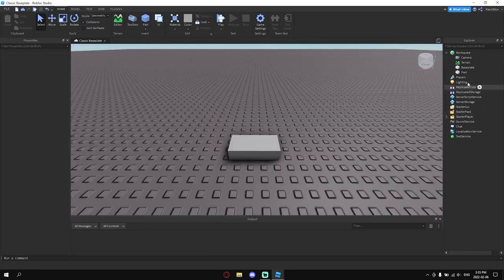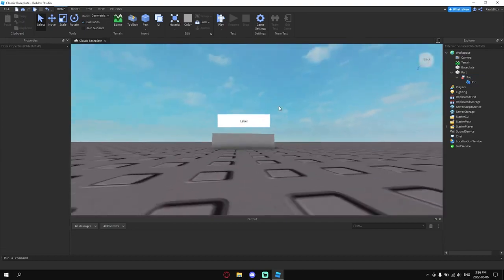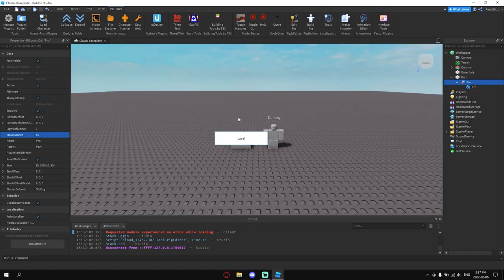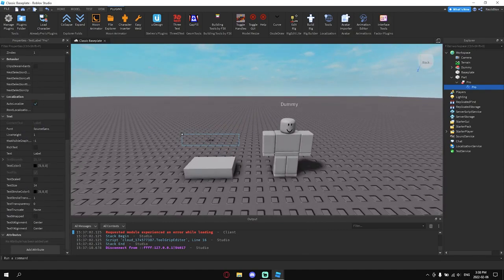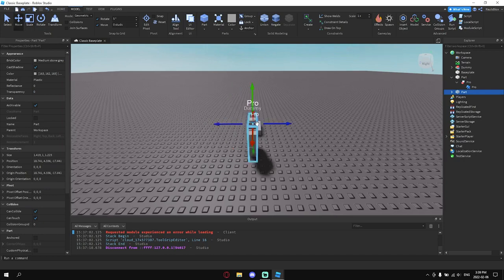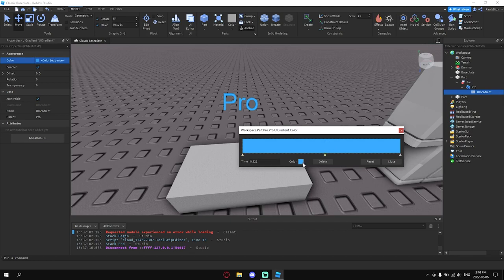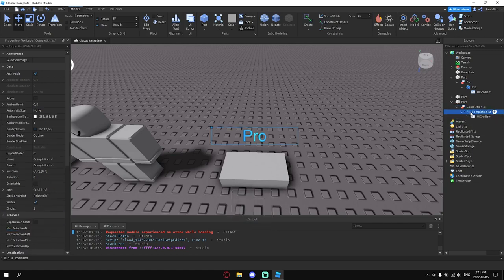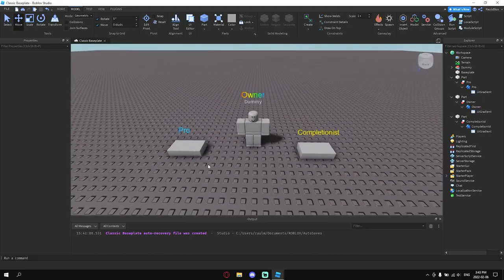How to make an ADVANCED Title System - Part 1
It's been a long time since my last upload, so I wanted to come back with something many games feature, but it may not be that easy to implement. I hope that this series will make you more comfortable with Booleans, GUIs, TweenService, and Scripting as you were before.

Songs -
🎵 Lo-Fi Type Beat
🎵 MBB Good Vibes